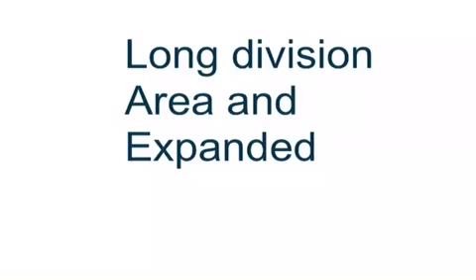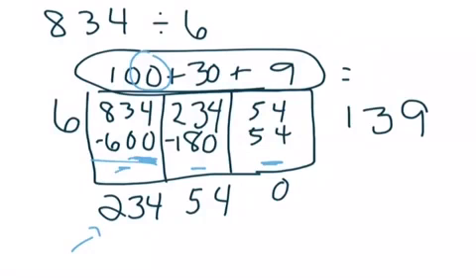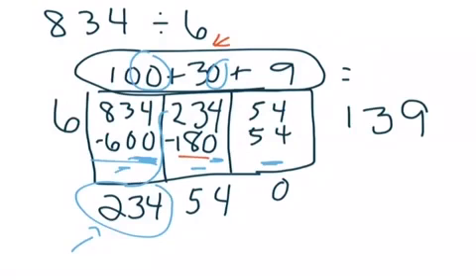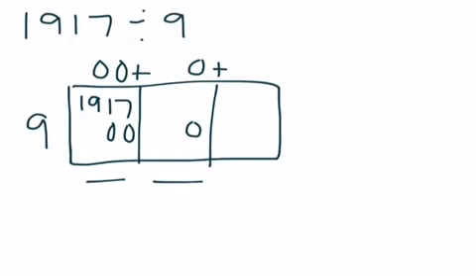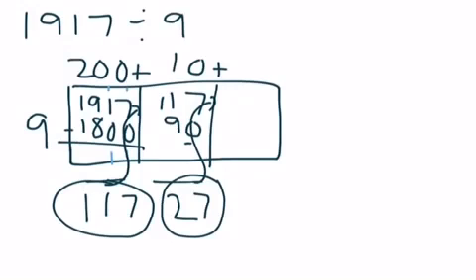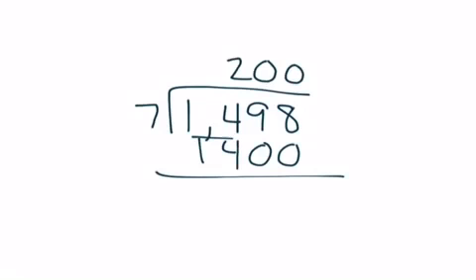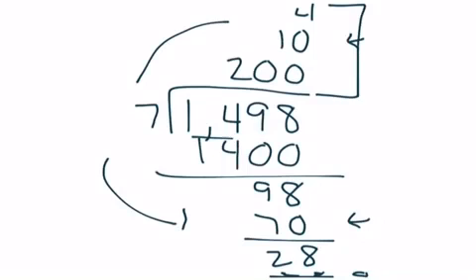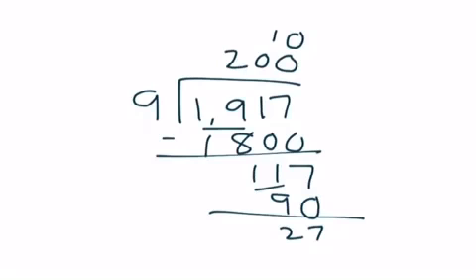Long Division Area and Expanded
Mr. Rienstra